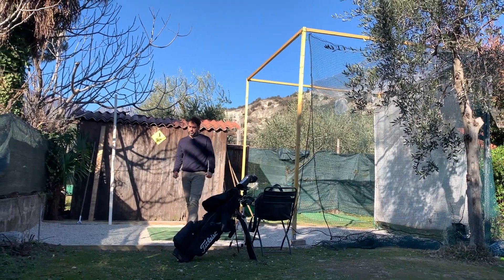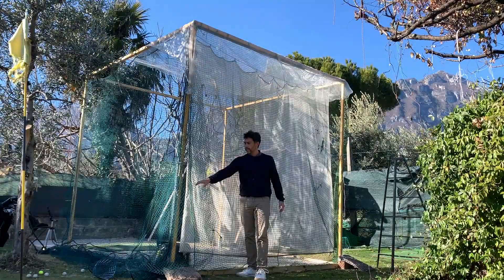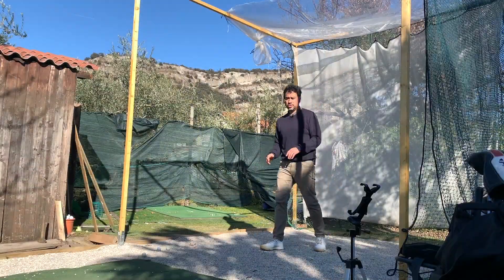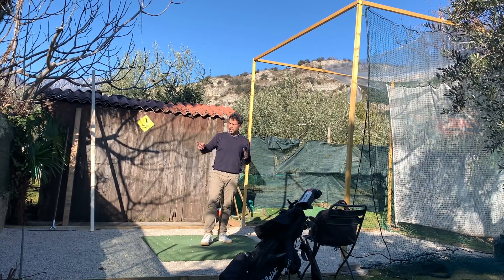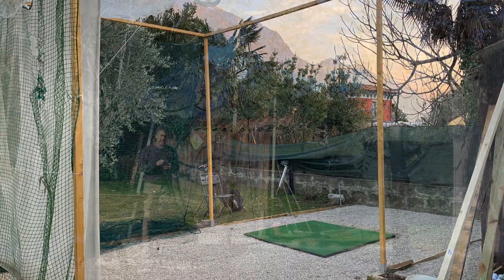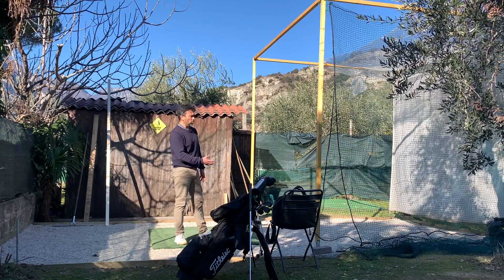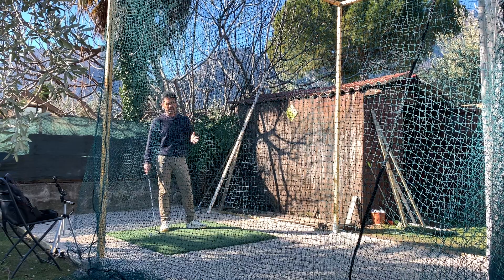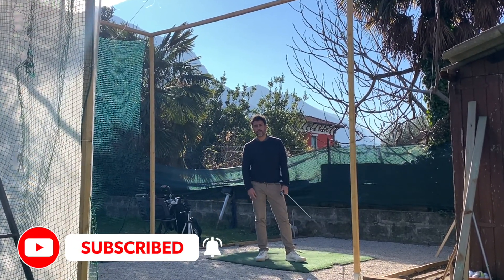How to Build a Golf Cage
In this video I will show you how I built a golf cage in my back yard.

🎵 Track Info:

Title: undeniable; Intro and outro: Uh_Oh (non copyright music)

erichleopoldgolf